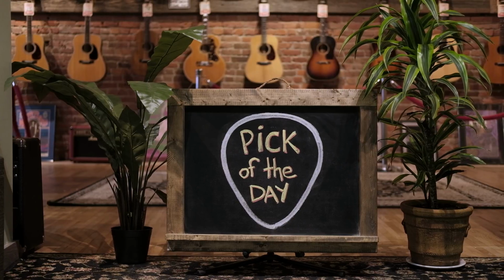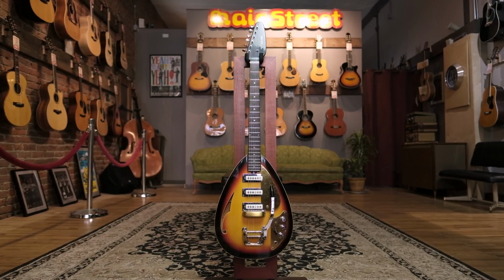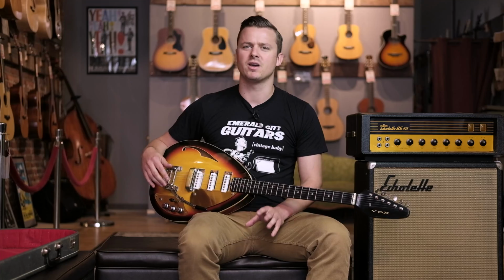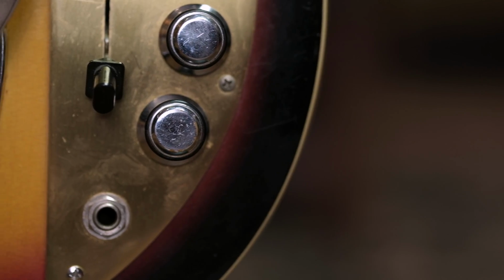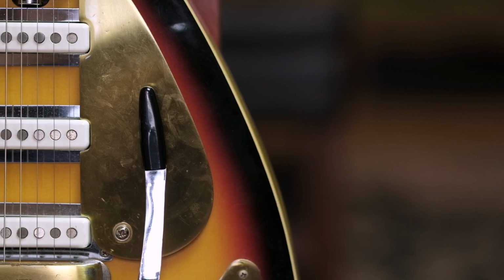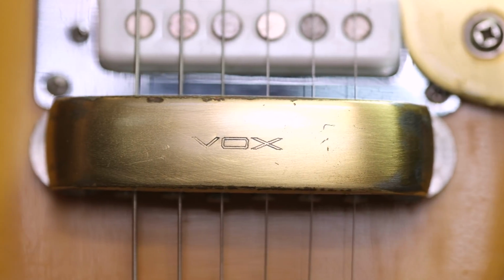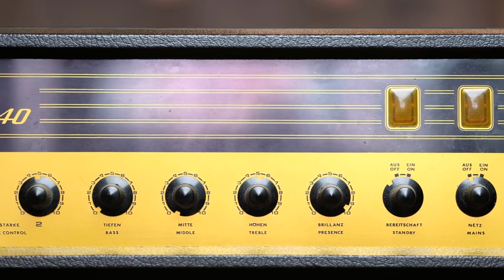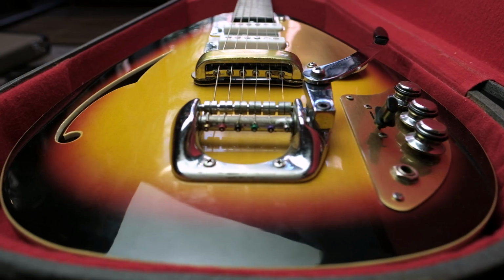"Pick of the Day" - 1967 Vox V252 MKVI "Tear Drop" and 1962 Klemt "Echolette" BS40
Today's pick of the day is a bit different as we venture into Vox guitars and a rare German-made amplifier from Arthur Klemt in the form of the Echolette BS40! Starting with our guitar of the day, a Vox MKVI V252 from 1967, many of you may recognize this style guitar from Brian Jones of The Rolling Stones, a unique look with a cool three-pickup single-coil sound! This one in particular has an awesome sunburst finish, with brass hardware! The BS40, while designated as a bass amplifier, sounds great as a clean amp for guitar as well. Two EL34s run the output of this 40w amplifier, which stays very clean up until the upper range of output, where it breaks up in a very smooth and pleasing way!